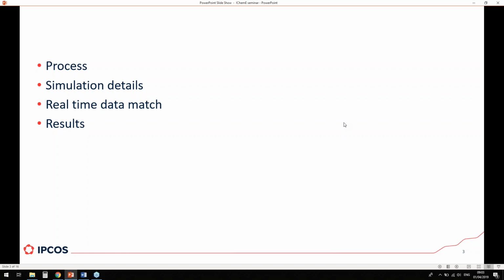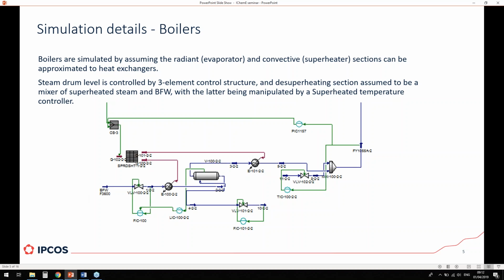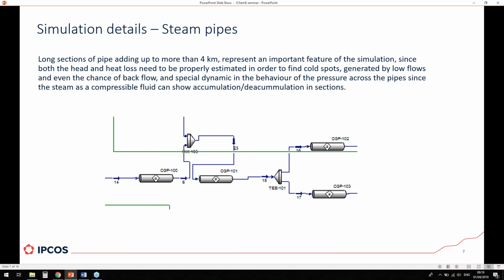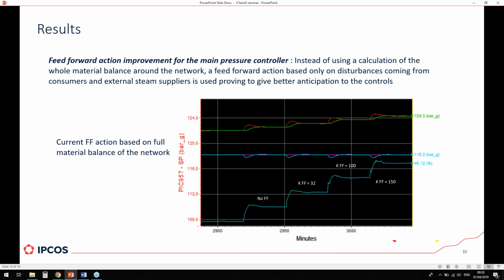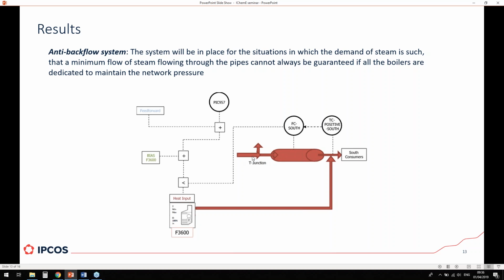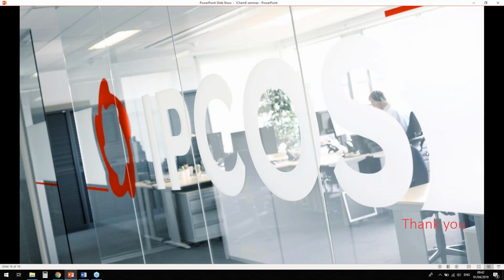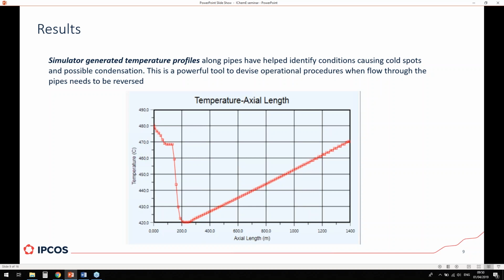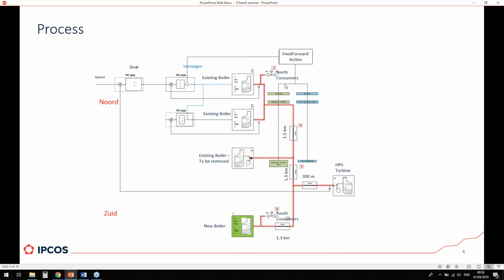Icheme IPCOS Webinar: Optimisation of process control strategies for Steam Network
This presentation provides details of a steam network, whose process control philosophies were optimised using a rigorous dynamic model. The objective of the study was to understand the impact of changes in the topology of the steam network and also analyse the Dynamic impact on the steam network of choosing different control philosophies. The study resulted in several benefits such as improved understanding of the steam network and dynamic interactions and how better to operate the system to improve steam network pressure control.

Presenter:
Juan Carlos Duarte Triana, is a practioner of APC for over 10 years. He graduated from the Universidad Nacional de Colombia with a M.Sc. In Chemical Engineering and has worked as a consultant in Advanced Process Control (APC) in Colombia and UK. Juan has been based in IPCOS's UK office since 2013.